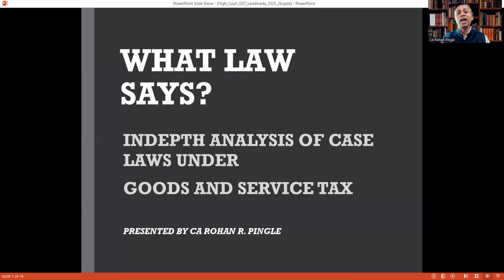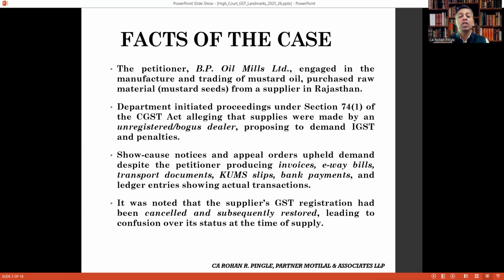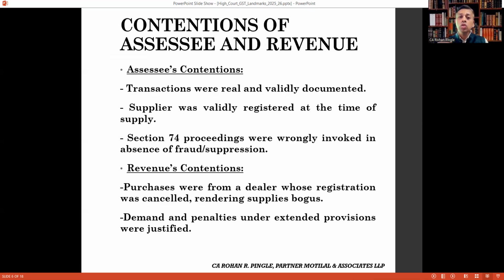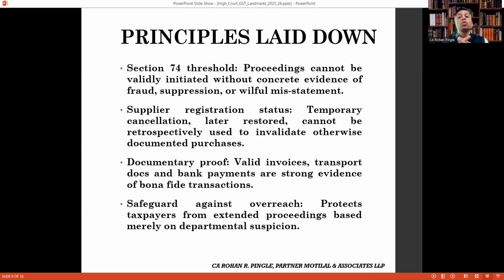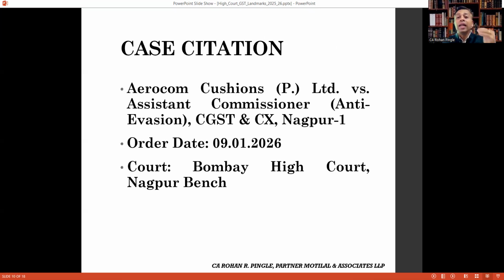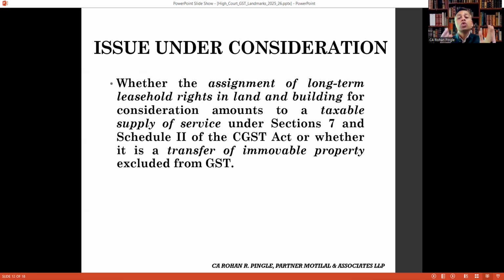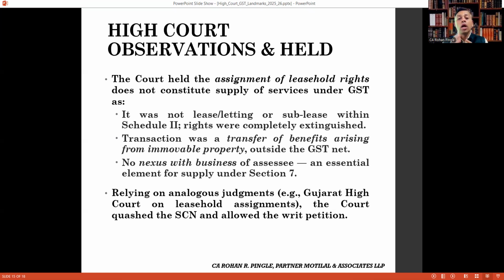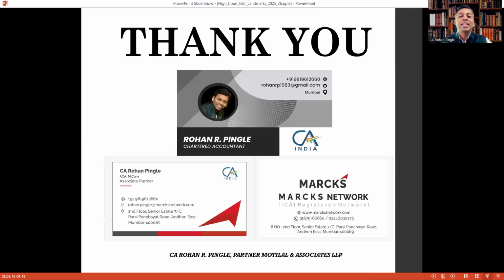High Court on Section 74 & Section 7 under GST - Fraud & Supply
1) This decision by the Allahabad High Court is a significant authority on the scope of Section 74 proceedings under the CGST Act. It clarifies that mere invocation of extended assessment provisions cannot be sustained in the absence of fraud, suppression, or wilful mis-statement — reinforcing procedural safeguards in GST audits and assessments.

2) This decision addresses an important GST law question — whether assignment of long-term leasehold rights in immovable property (with extinguishment of rights) constitutes a taxable “supply” of service under GST. The Bombay High Court held it does not, reaffirming the principle that GST does not extend to mere transfers of immovable property rights absent a supply in the course or furtherance of business.

Case Laws discussed:-
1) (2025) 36 Centax 226 (All.) B.P. Oil Mills Ltd. vs. Additional Commissioner Grade-2 dated 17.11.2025
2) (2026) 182 taxmann.com 432 (Bombay) Aerocom Cushions (P.) Ltd. vs. Assistant Commissioner (Anti-Evasion), CGST & CX, Nagpur-1 dated 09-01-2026.

For all the professionals and Practitioners in GST🎯